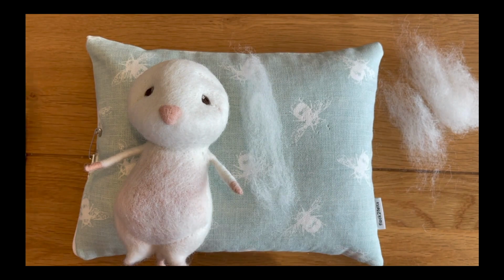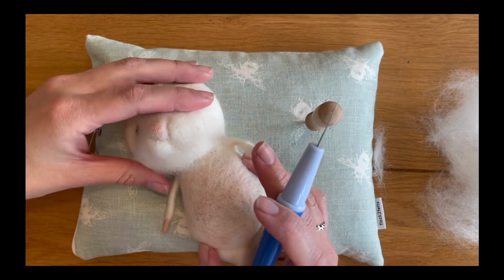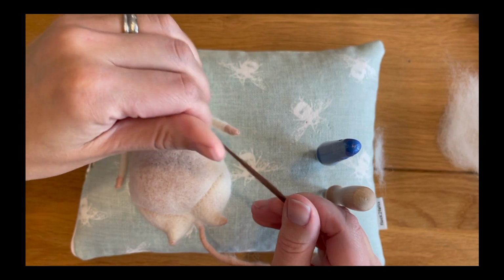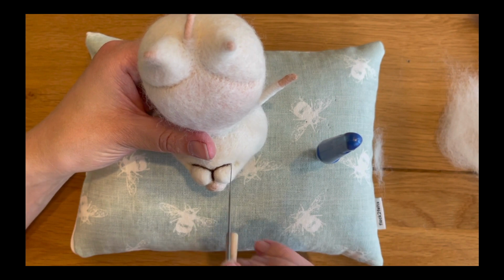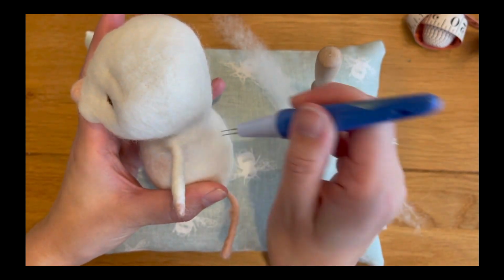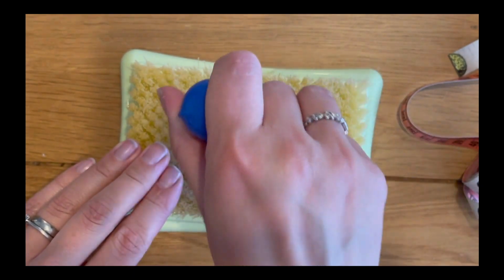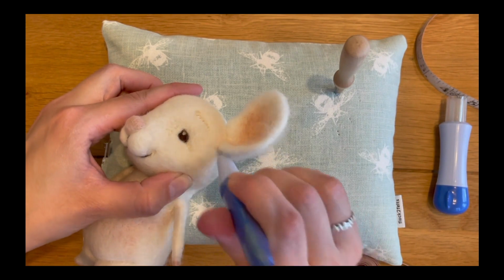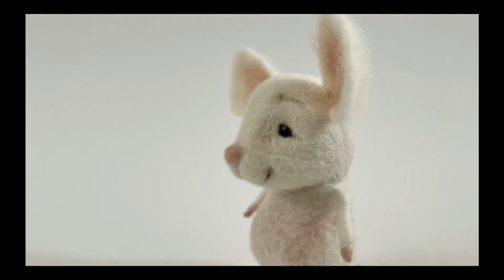Needle Felting For Beginners, How To Needle Felt A Mouse, Needle Felted Mouse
In part 10 which is the final part in this series I will be showing you how to make and add the ears and final features to your uber cute felted mouse.